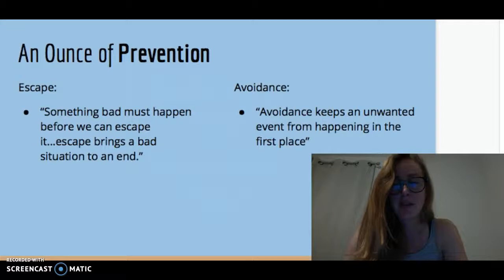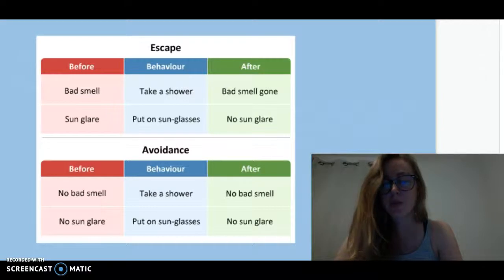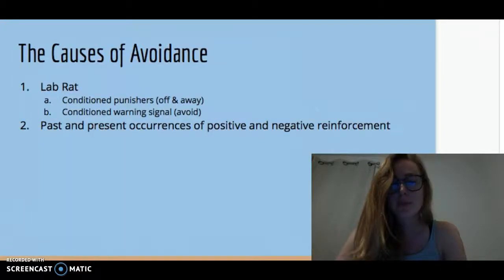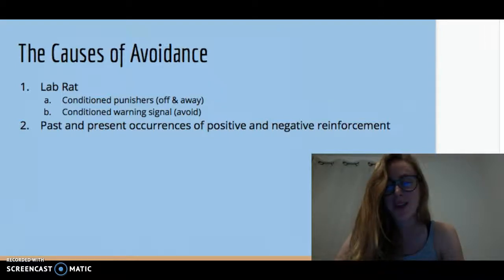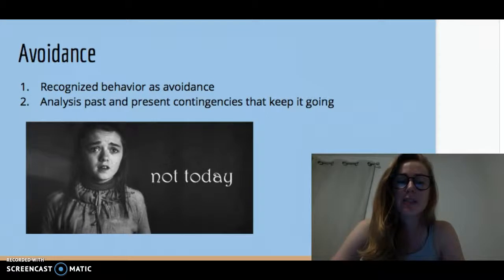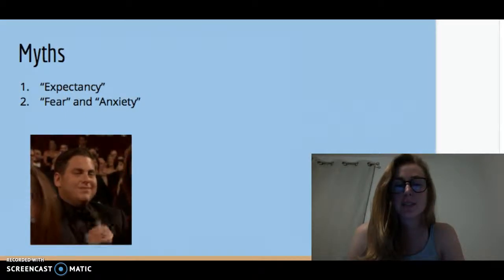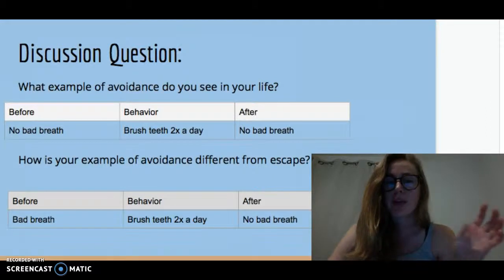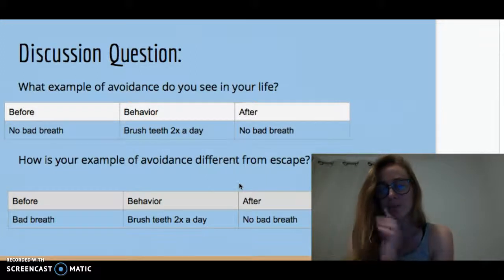Coercion and Its Fallout Chapter 8 Summary